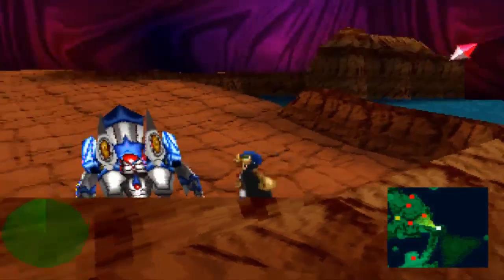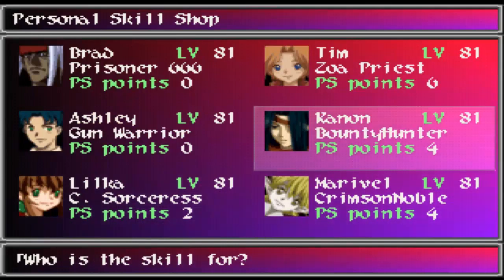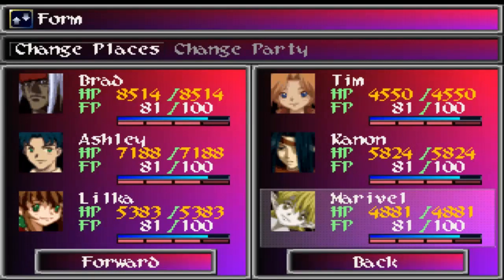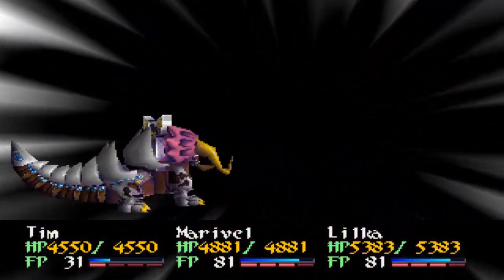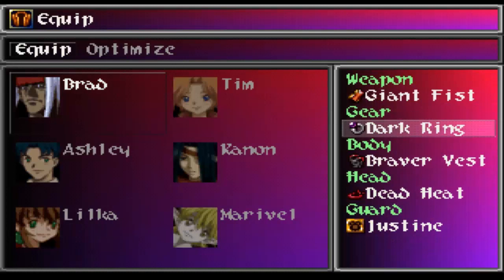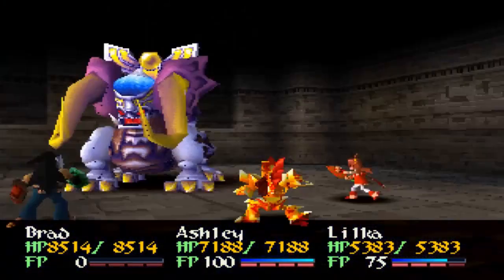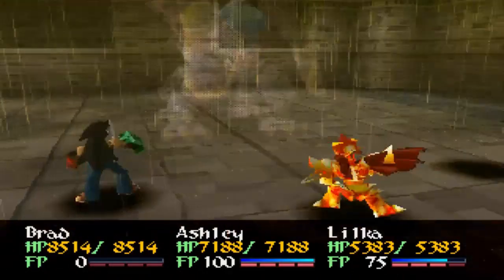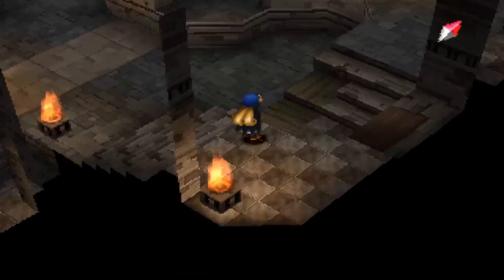Lancer Plays Wild ARMS 2 - Part 113: Giant Monster of Light: Xenon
Streamed live: June 20, 2018. We take on the next optional boss which is quite a tough one~

Wild ARMS 2 was developed by Media.Vision/Contrail and published by Sony Computer Entertainment for the Sony Playstation~